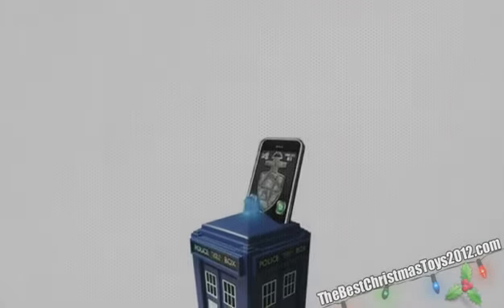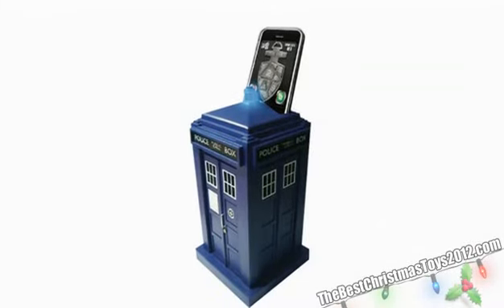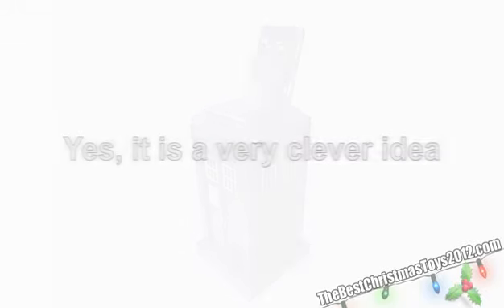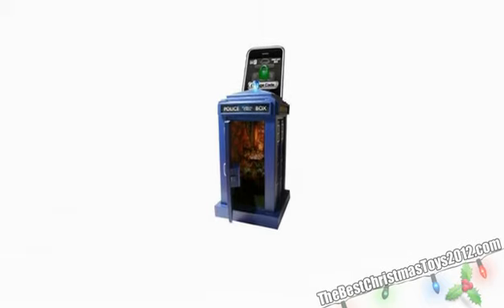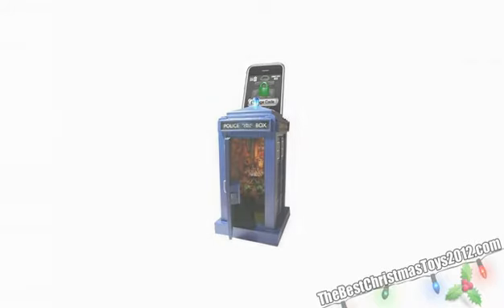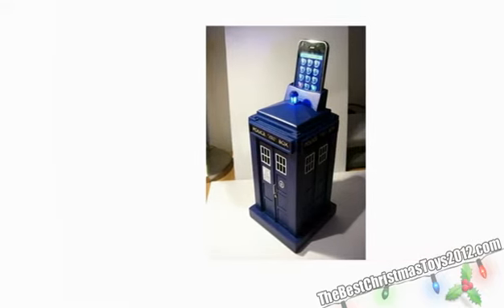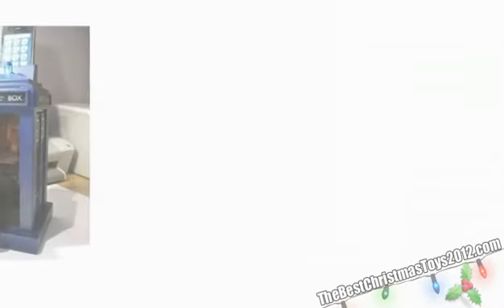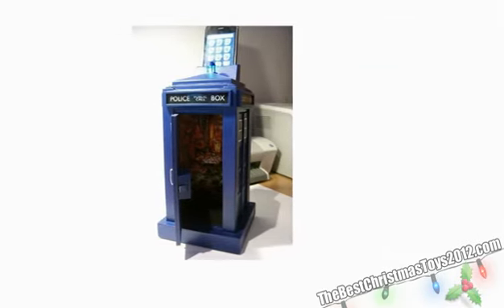Dr. Who Tardis Smart Safe Review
Protect your precious goods with this Dr. Who TARDIS Smart Safe! The Doctor's iconic TARDIS serves as your guardian by downloading a free application to your smartphone to program a code and use to unlock the safe's door.